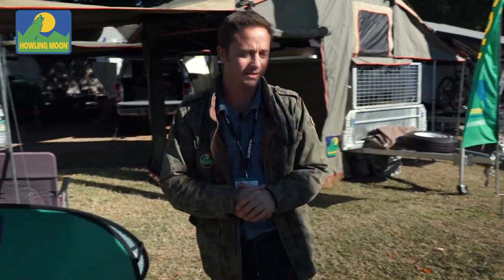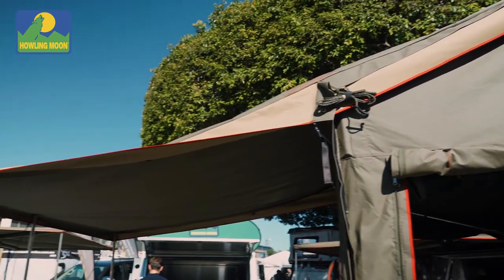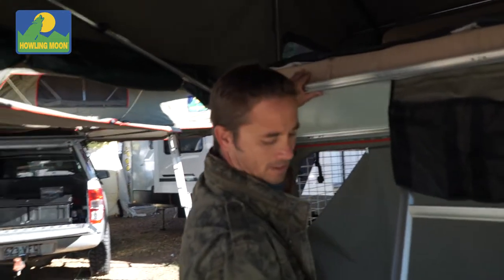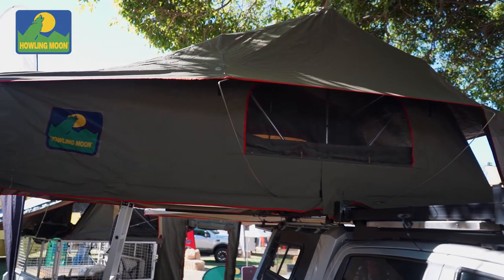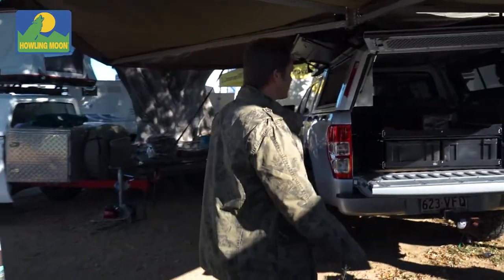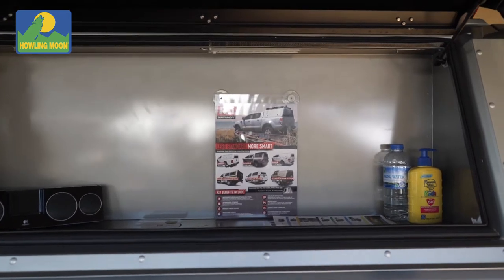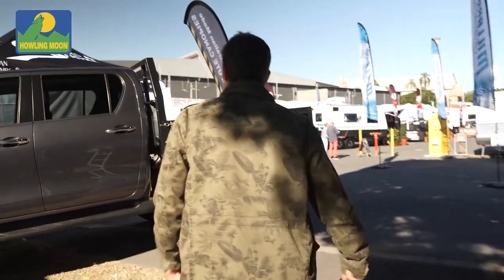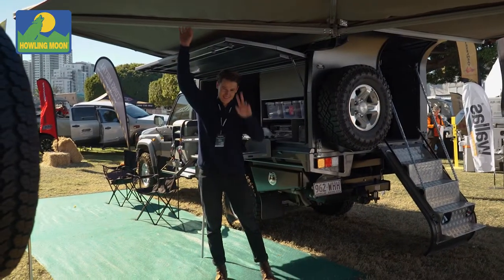Howling Moon - Queensland Caravan and Camping Supershow 2017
Come and see us at stand 2467 for some great show specials.